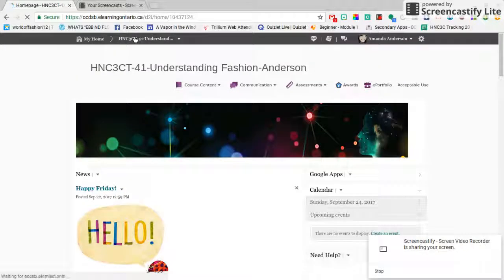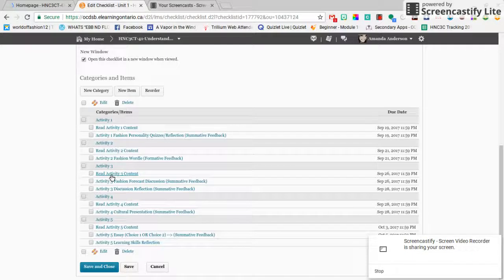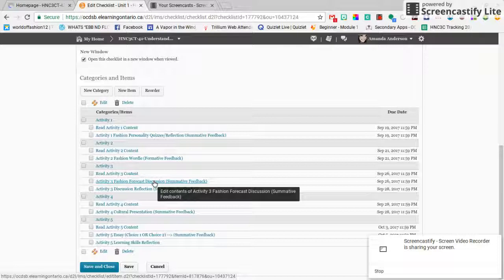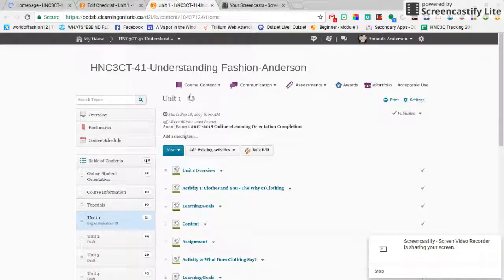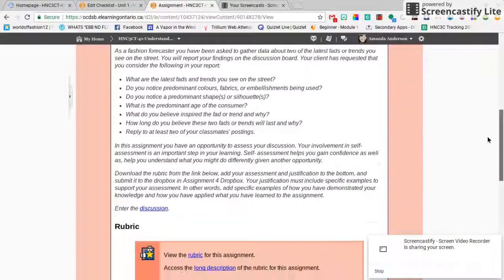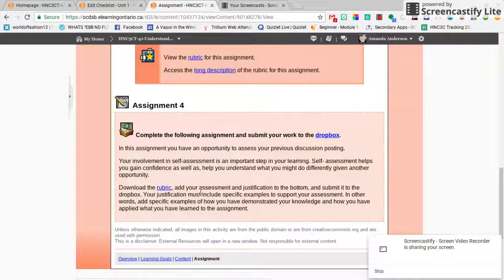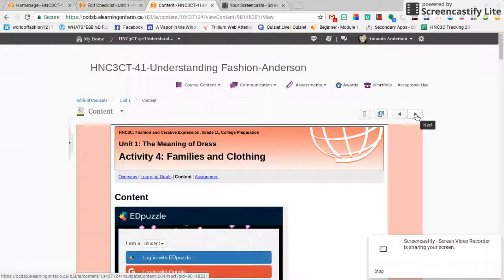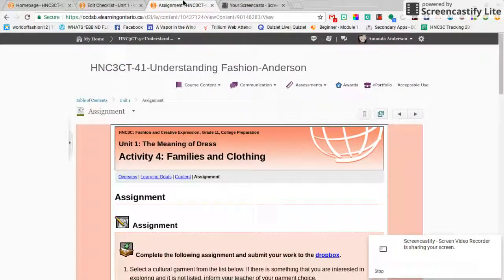Week 2: Check In